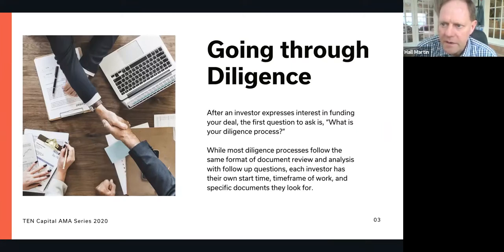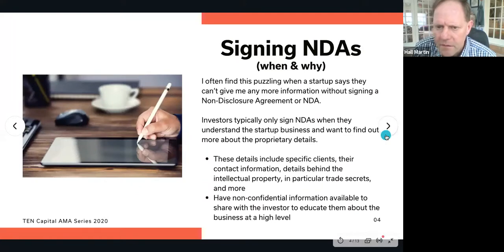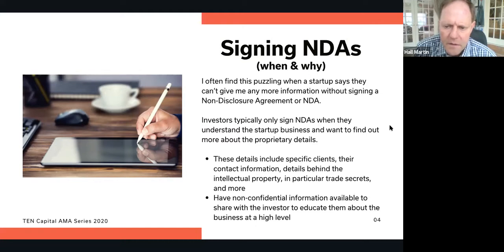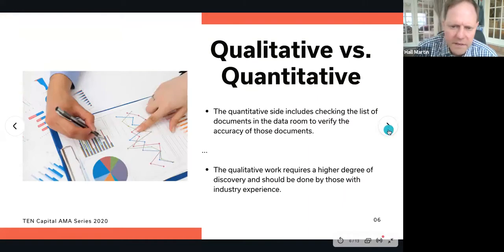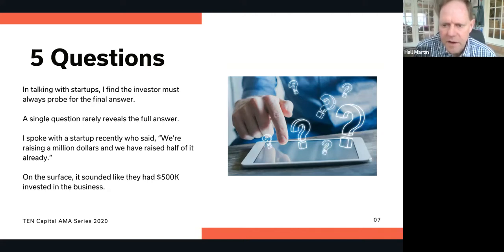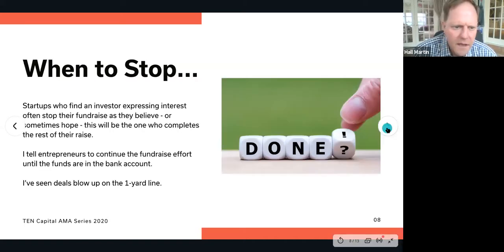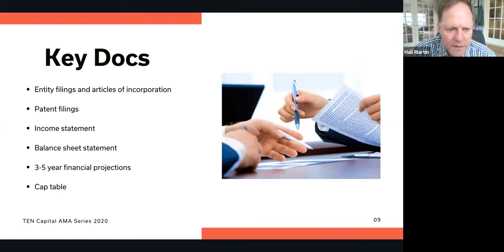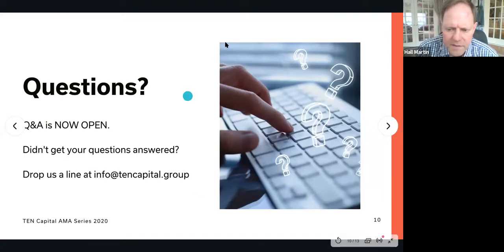TEN Capital AMA: Due Diligence 101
In this Series, Hall discussed how after an investor expresses interest in funding your deal, the first question to ask is “What is your diligence process?"

Entrepreneurs have many thoughts and questions while raising funding, or are about to start their raise. Join our monthly interactive and informative e-series' to discuss something you've never said.